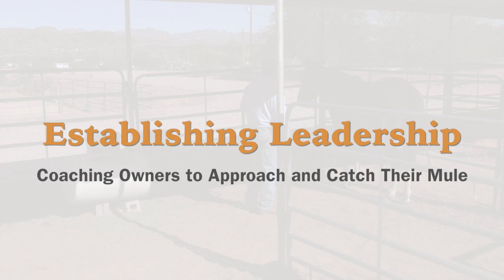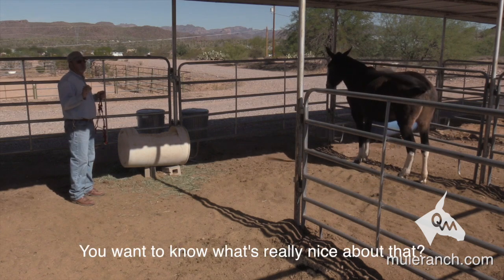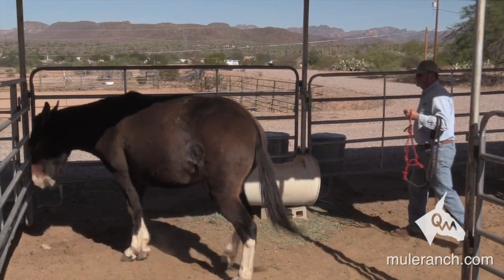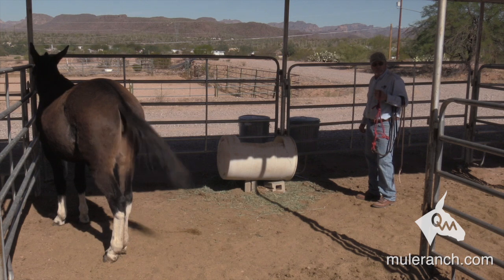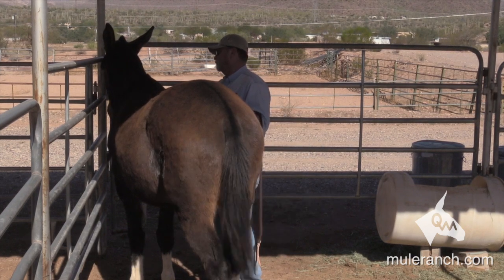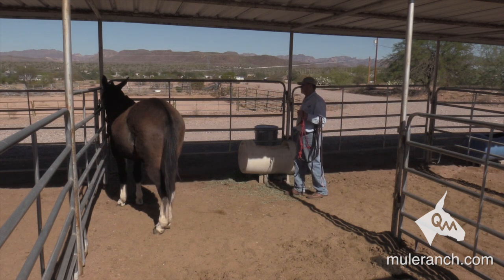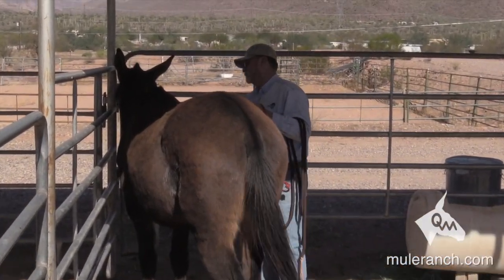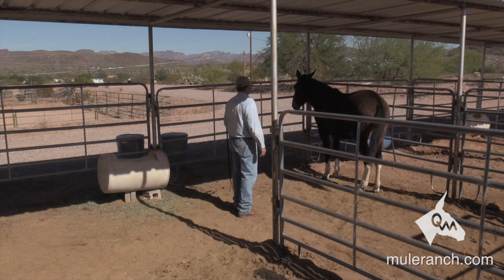Owning a Mule How to Approach Your Mule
To learn more about Steve Edwards, Queen Valley Mule Ranch along with training from Steve and equipment recommendations, visit Steve's

It’s one thing to watch a seasoned mule trainer take a problem mule and begin to soften that animal and it’s another to watch the owner do the exact same thing.

In this video you will see Steve Edwards coach a mule owner through the steps of approaching the mule. You’ll hear Steve identify what to look for, when to step forward, when to step back, when to move him off and what to do when he finally allows you to get close. What should your disposition be when you’re approaching the mule? What is your mule communicating with his head? What’s he saying with his tail? Is he trying to tell you something with his ears? You bet’cha!

You want to be able to catch your mule on your terms. You want to be able to approach him without him getting all tense and high strung - you want a soft animal that is ready to listen to whatever your next ask is. Watch a real life mule owner go through the process himself and discover what you can take and apply to your own training.